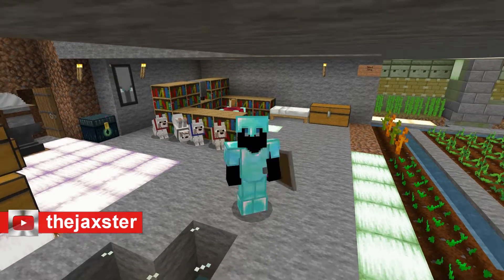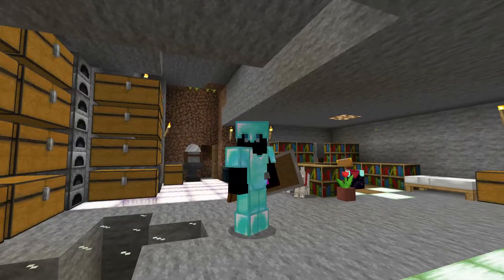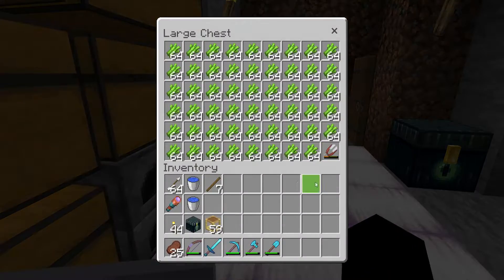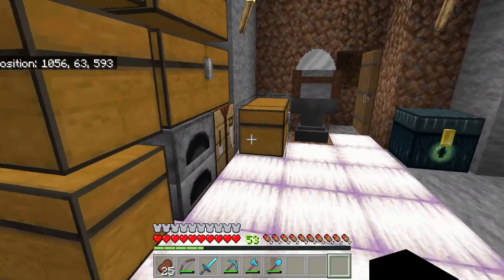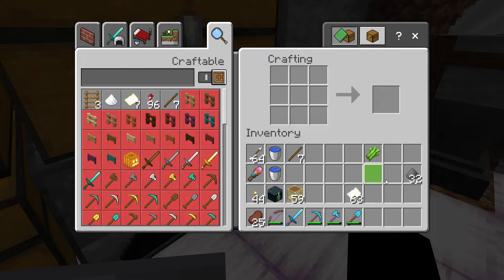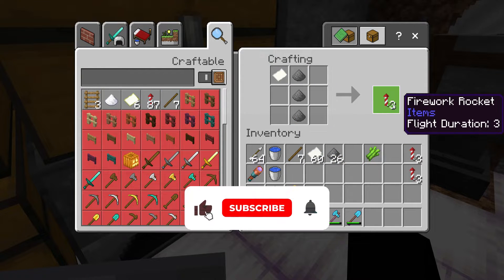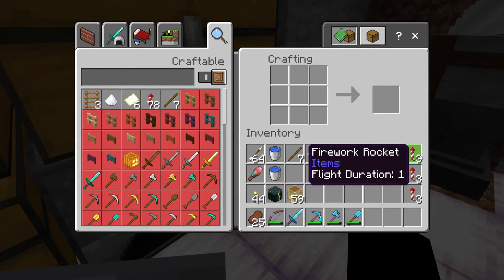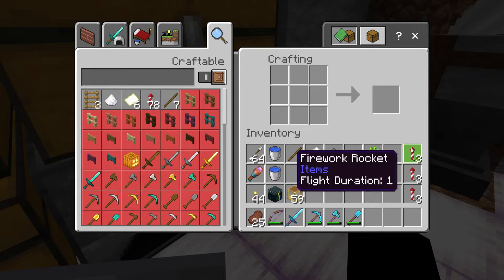Minecraft Tuesday Quick Tip | Rockets | 1.19.31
On this Minecraft Tuesday Quick Tips video, I go over how to make the different duration of rockets in Minecraft.